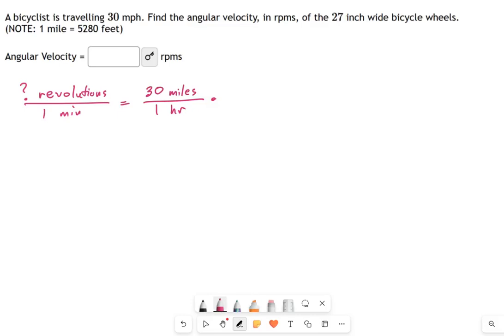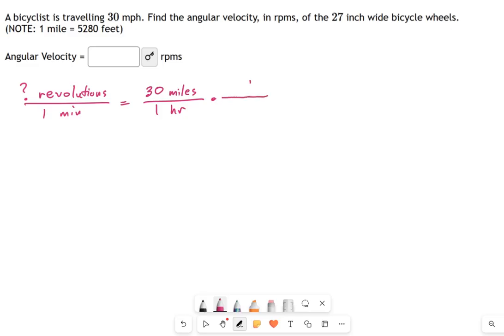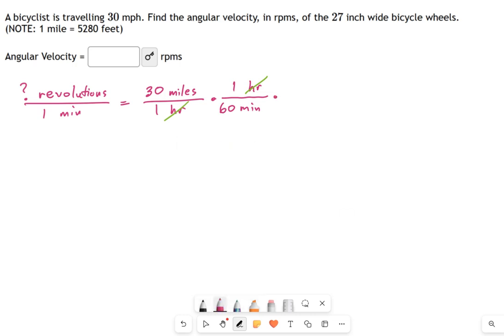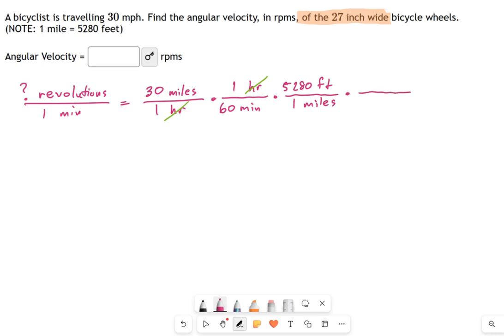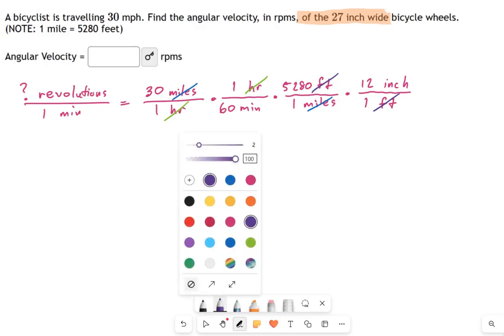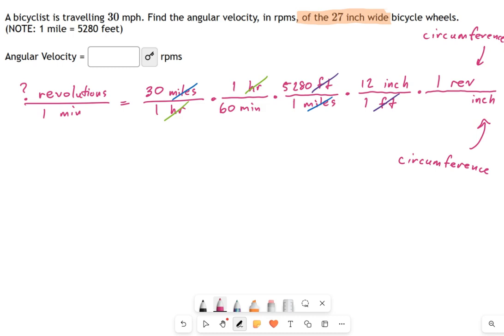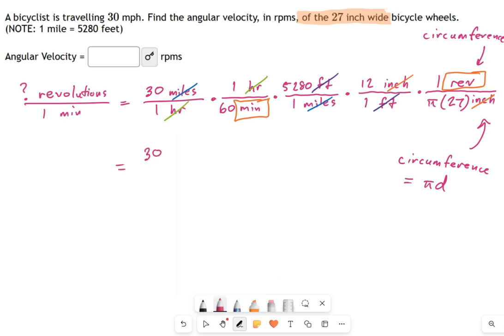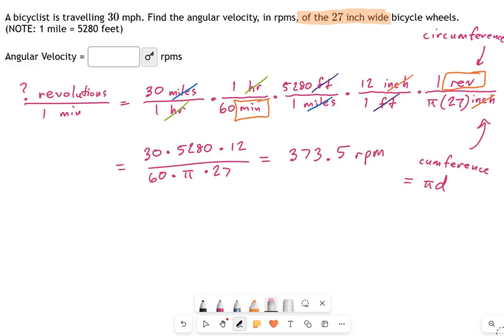CE1060.2.32 -- Calculate Angular Velocity Using Linear Velocity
Murphy Math --
Given linear velocity of bicycle, calculate angular velocity of wheels.  Method used is unit analysis rather than angular motion equations.